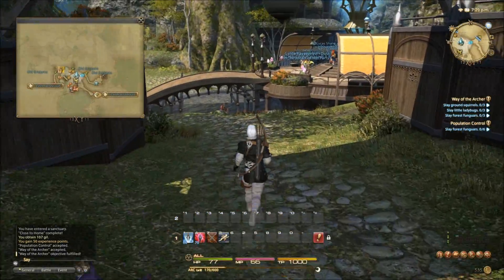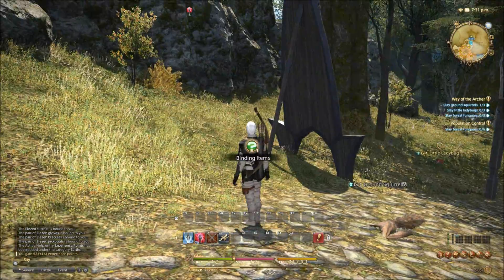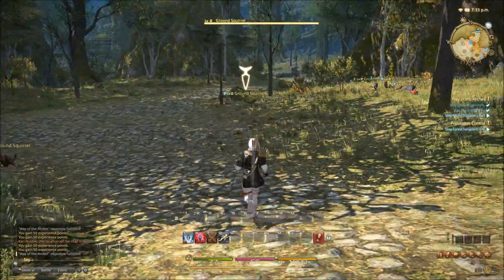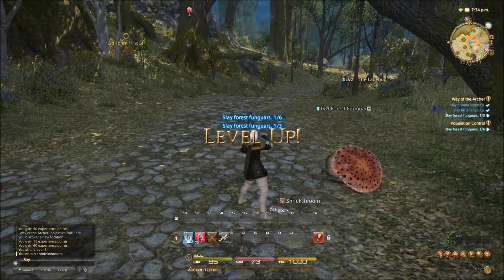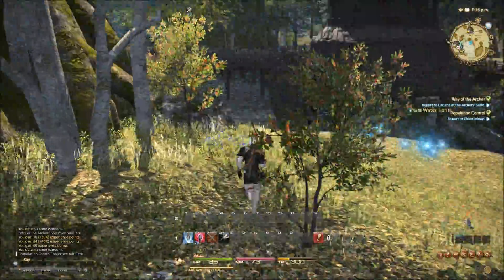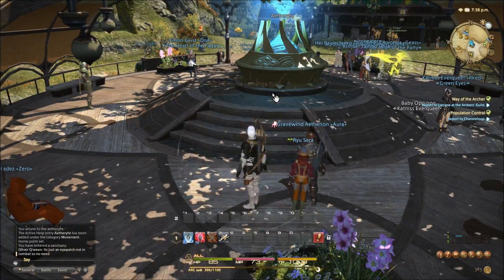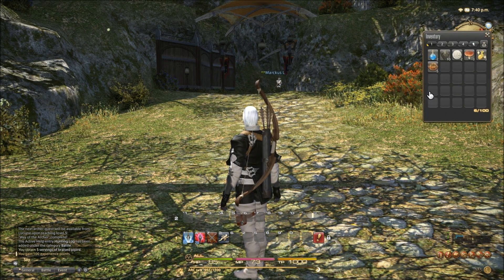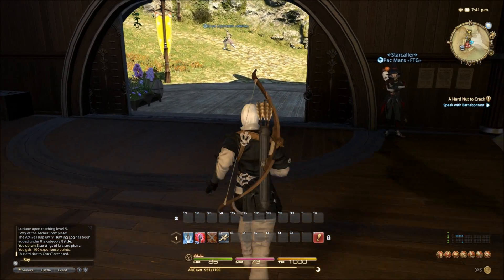Lets Play FFXIV Ep2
-- my gaming pc consists of the following --
Motherboard - Asus Sabertooth 990fx Gen3 R2.0 The Ultimate Force (TUF) Series
CPU- AMD FX 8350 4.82ghz 8 core
Ram - 16gig (2x 8gig) Gskill Ripjaws X series
GPU - Radeon R9 290x